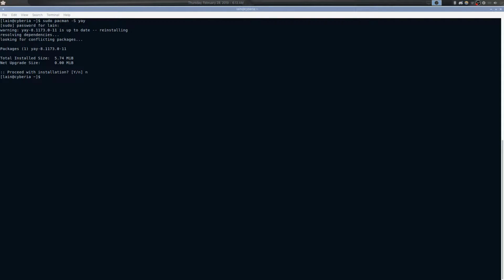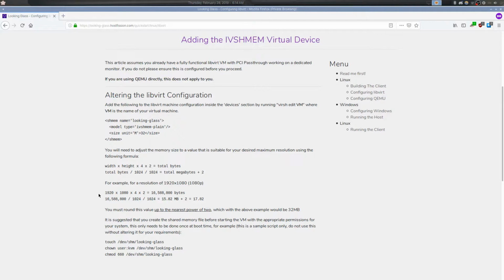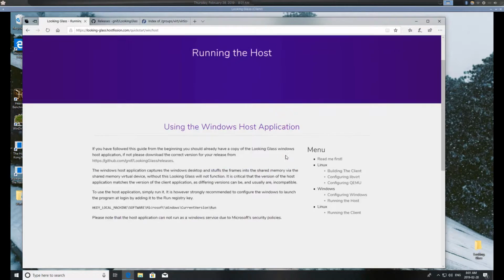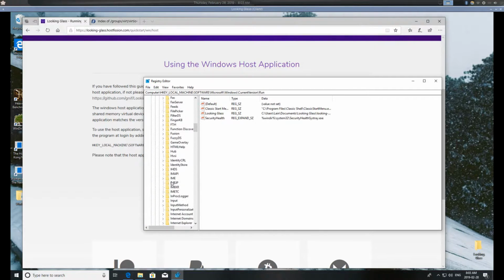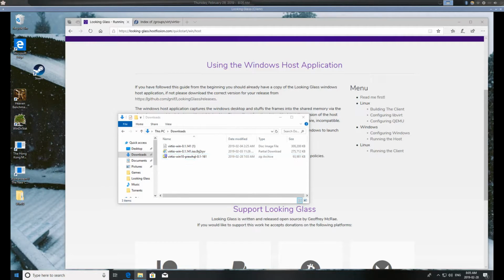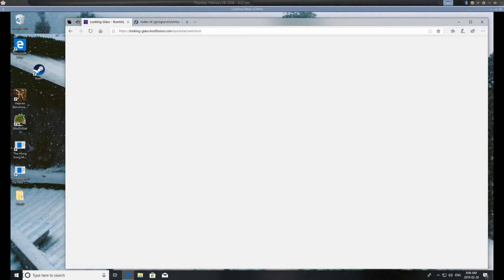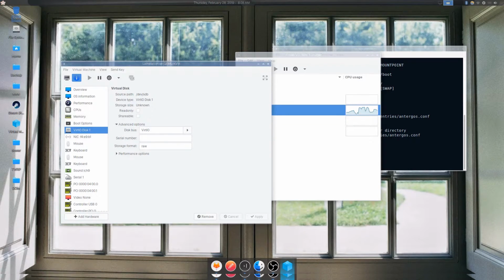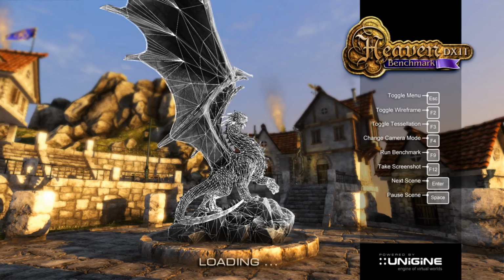How to set up Looking Glass for your KVM gaming setup!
I had some time to set up a tutorial on how to use Looking Glass on a KVM setup!